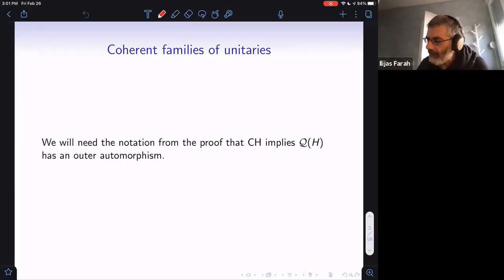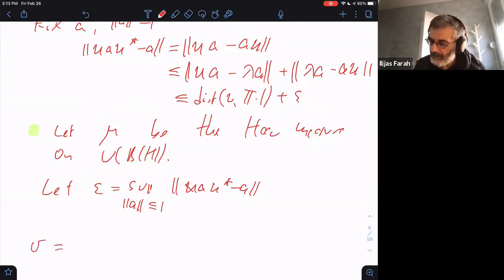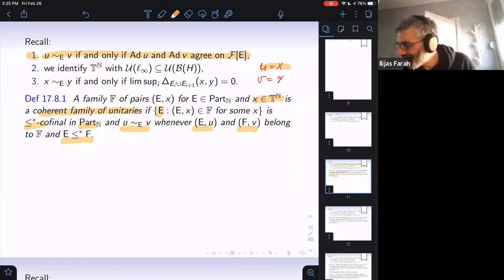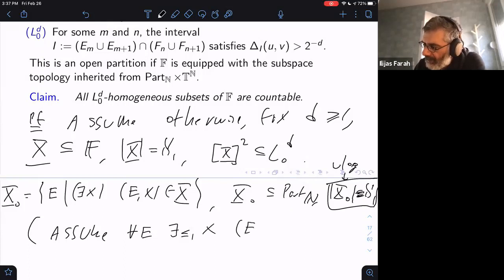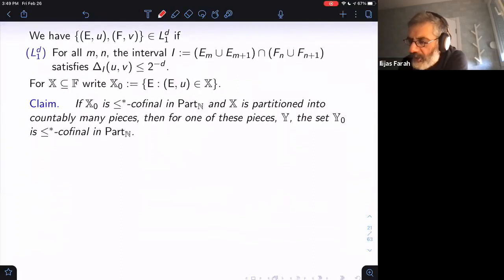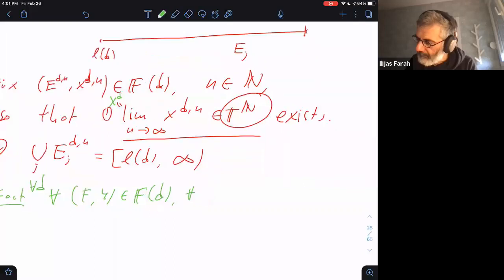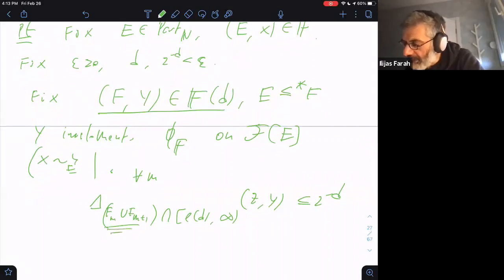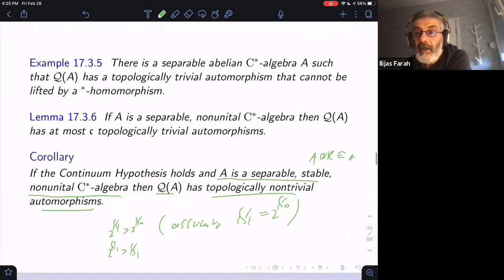Massive C*-algebras Class 14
Professor Ilijas Farah